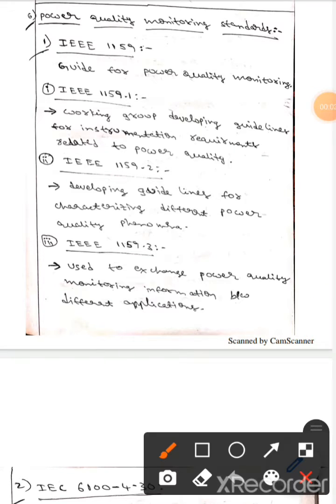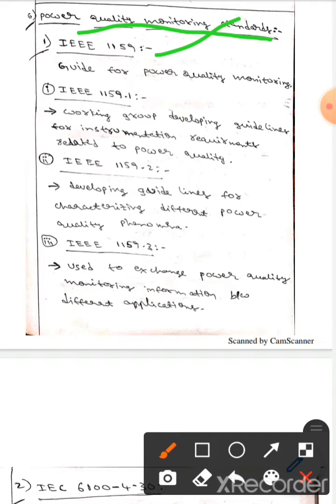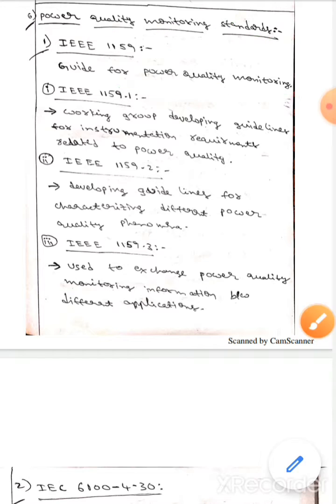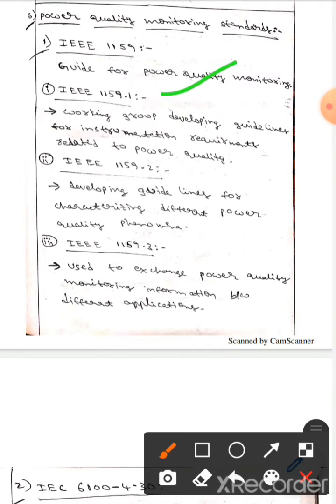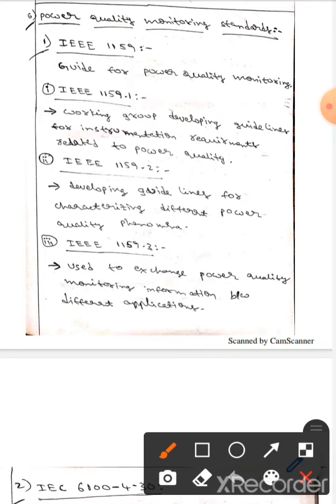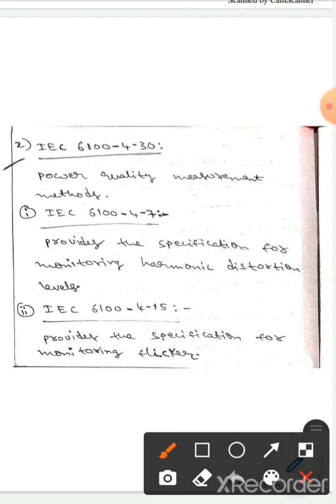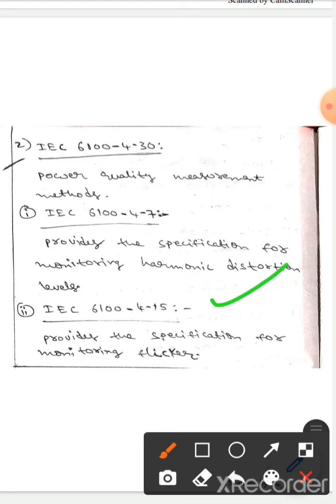Power Quality Monitoring Standards (EPQ)